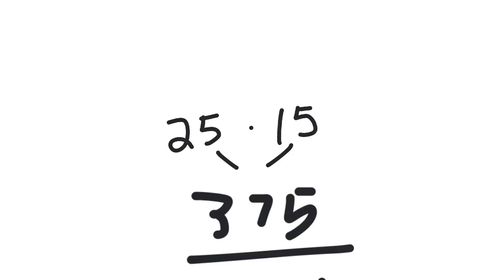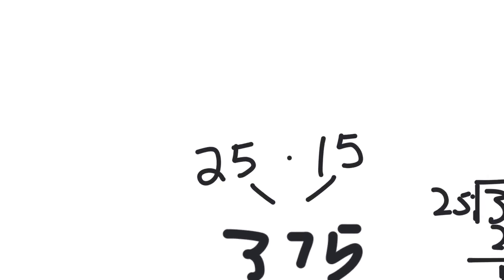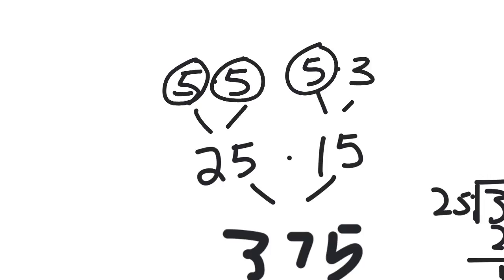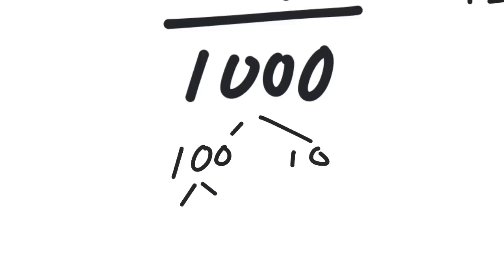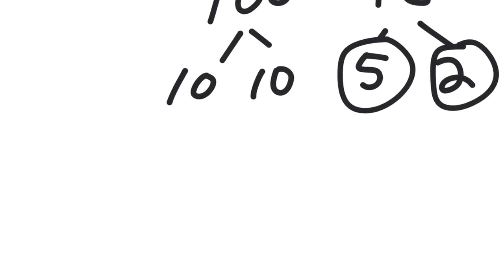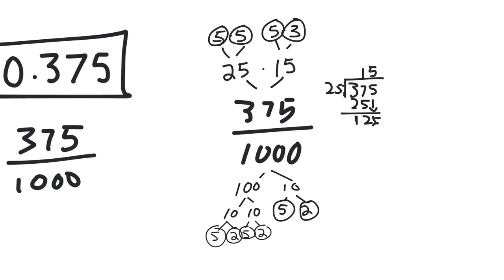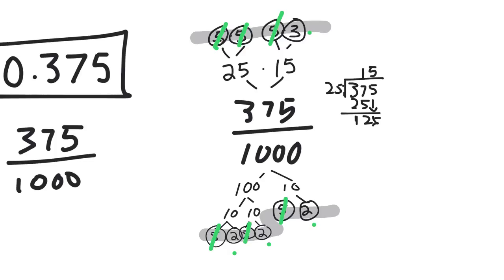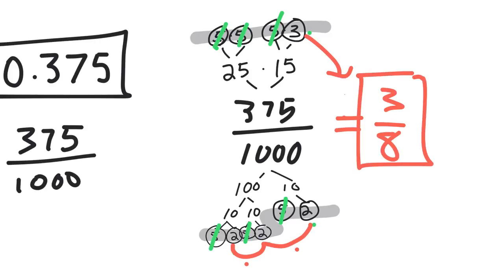Simplifying Fractions with Prime Factorization